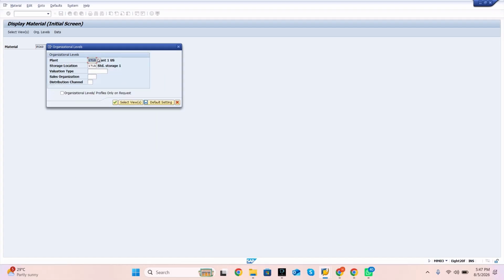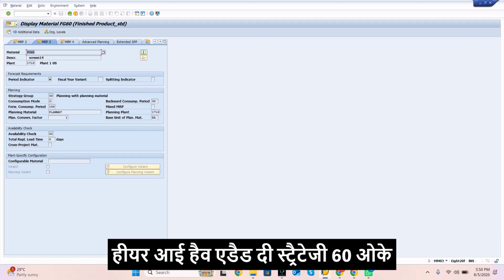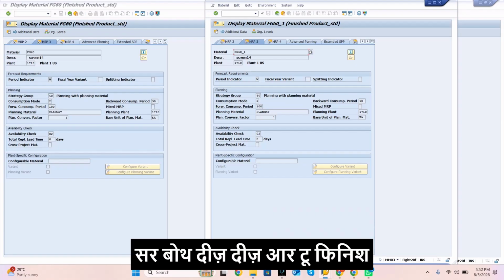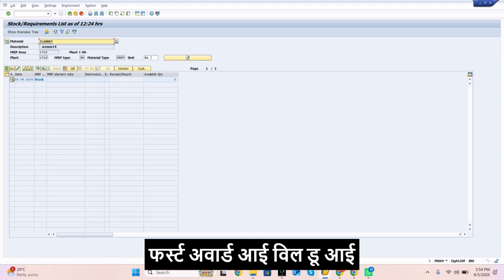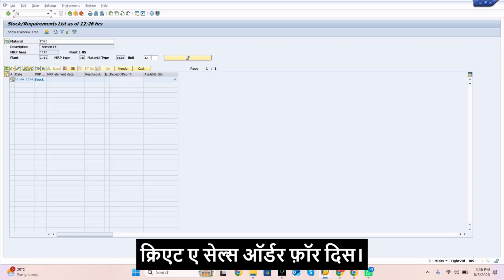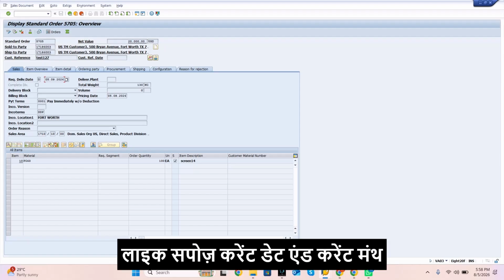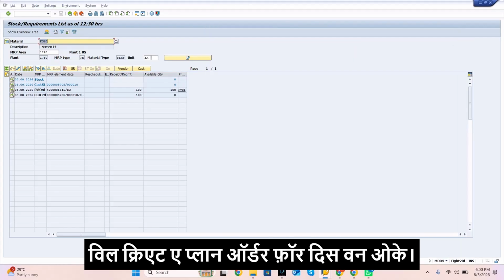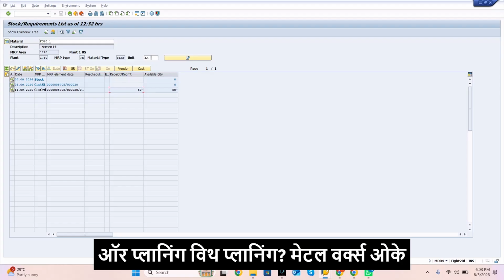SAP Planning with Planning Material | Planning Strategy 60 | Make to Order | Demand Management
This video explains functionality in SAP Planning with Planning Material | Planning Strategy 60.
Also Please refer below links for videos on MRP, Engineering change management , Batch Management, Serial number Management, Repetitive Mfg.

= MD04 Vs Material coverage app